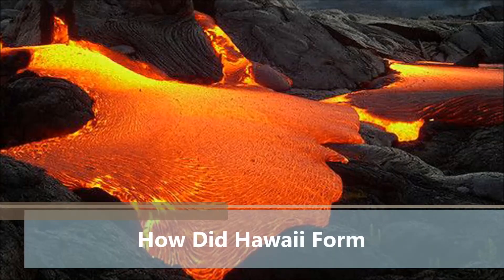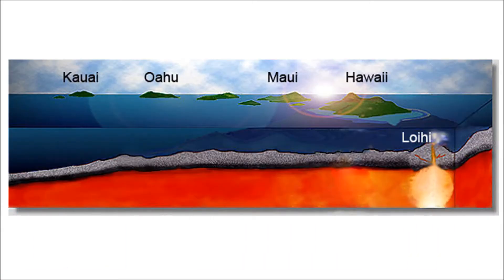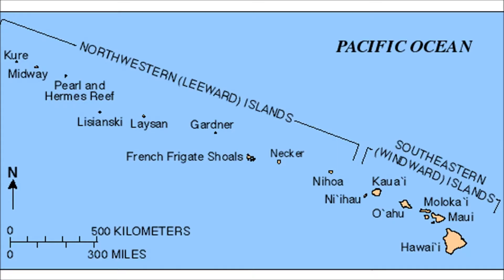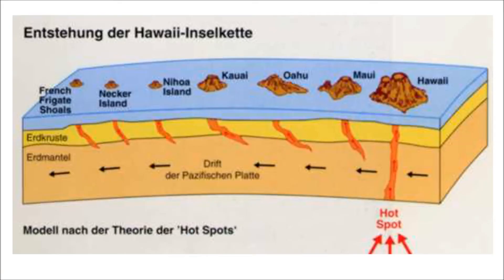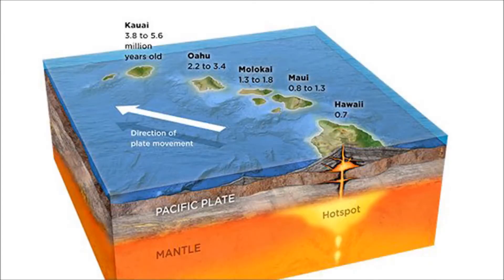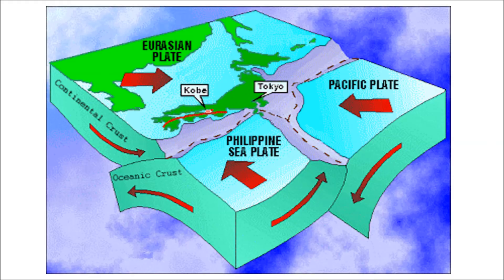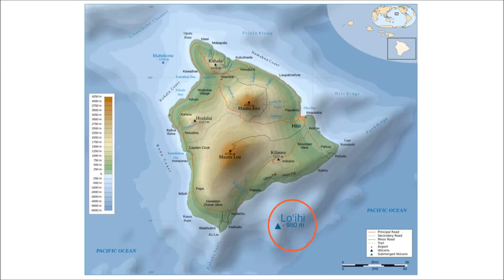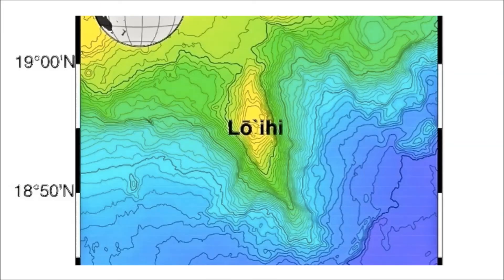How Did Hawaii Form?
The Hawaiian archipelago stretches above the Hawaiian Ridge,a line of volcanoes running 1,615 miles along the floor of the Pacific Ocean.Islands form over a hotspot beneath the tectonic plate.Volcanoes build underwater peaks that eventually reach above sea level.
As the Pacific plate continues moving northwest,the islands age.At the same time,new islands are always forming.At the same time,new islands are always forming.At the current southeast end of the chain,Loihni,now a  seamount,will one day become the newest Hawaiian island.